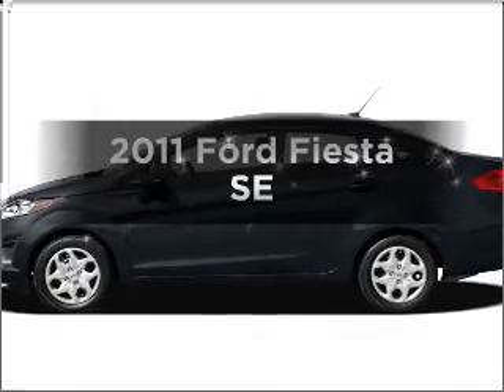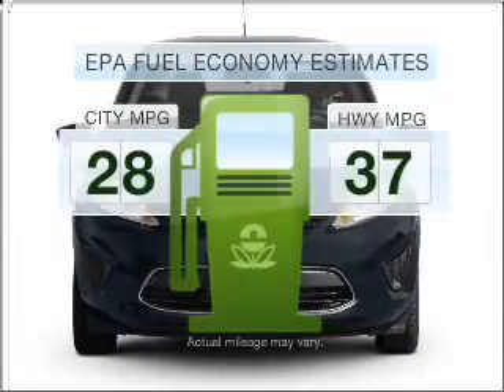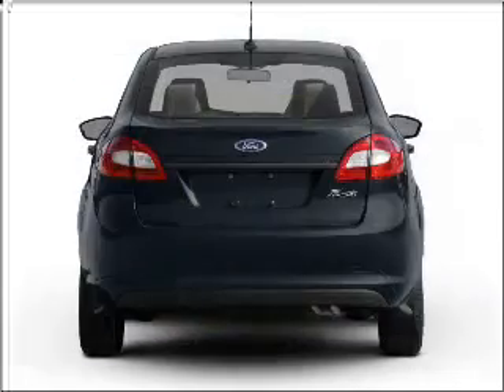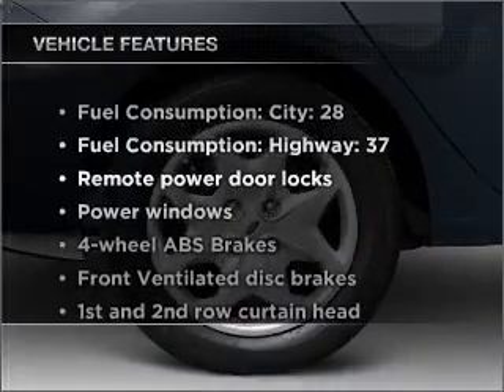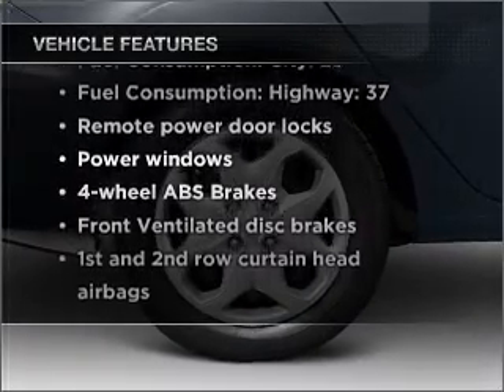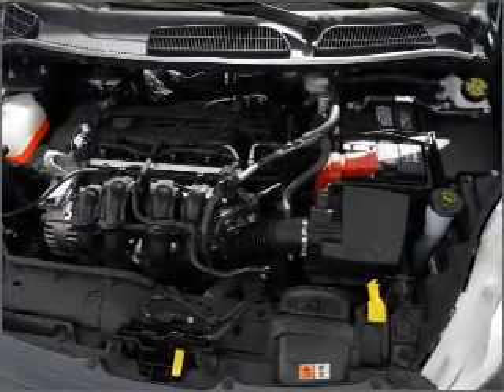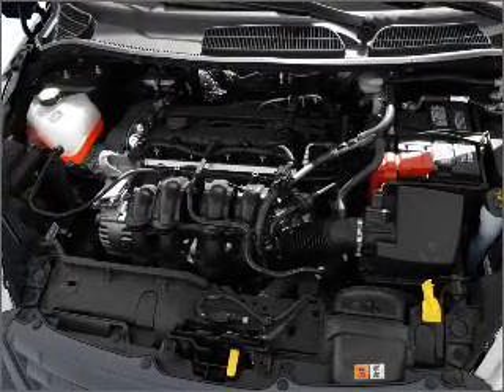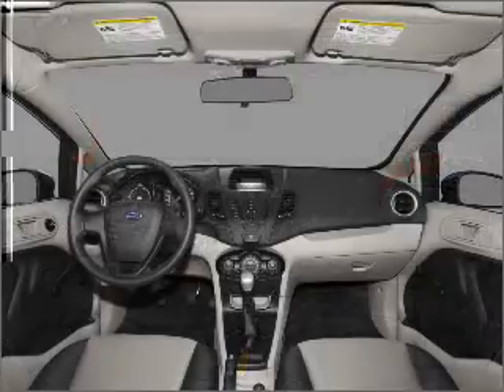2011 Ford Fiesta - Eatontown NJ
Year: 2011
Make: Ford
Model: Fiesta
Trim: SE
Engine: 1.6 liter inline 4 cylinder 16 valve
Transmission: 6-Speed Automatic
Color: Oxford White
Mileage: 12
Address:
105 Route 36